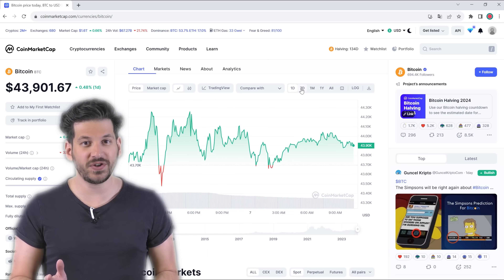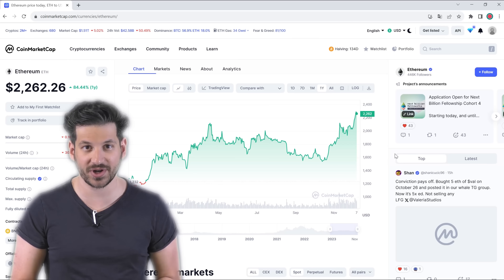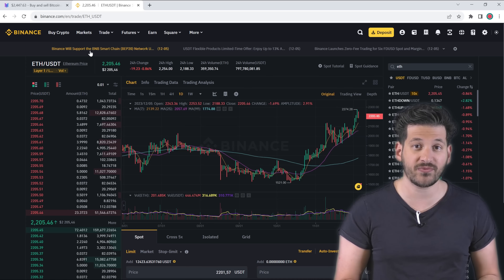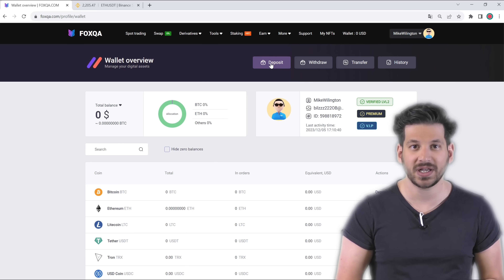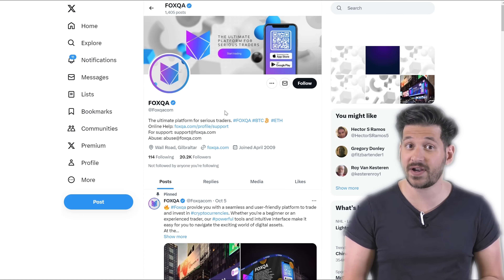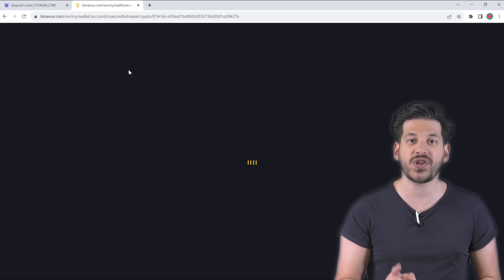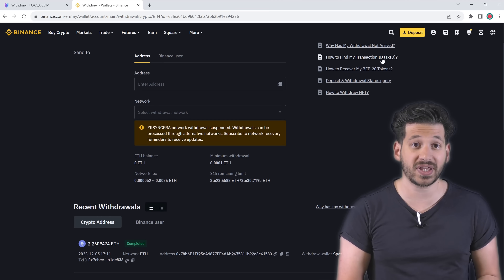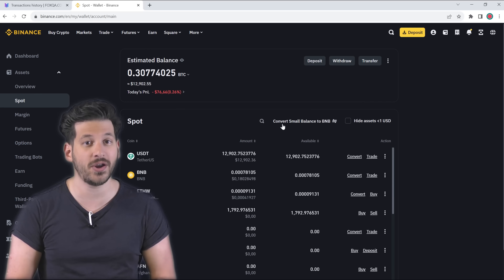ETH GOING TO 3000$ | ETH PUMP | ETH ARBITRAGE WITH 11% PROFIT | P2P CRYPTO ARBITRAGE BINANCE | NEW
I'm Mike and my team has been working in cryptocurrency for over 6 years. We focus on crypto arbitrage, searching for and testing the latest strategies, and sharing them with you. As most of you know, Bitcoin surpassed the $40,000 mark and is expected to remain stable. Other cryptocurrencies, including Ethereum, are also on the rise and deserve our attention.